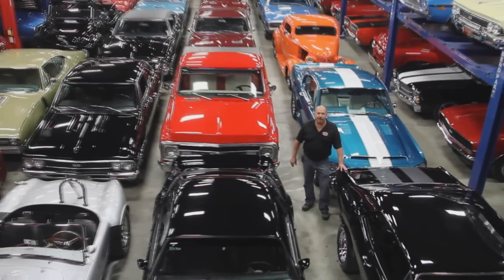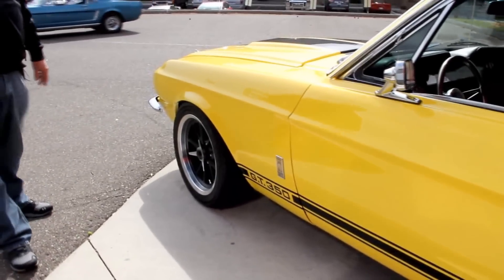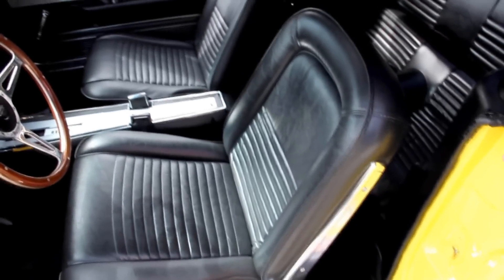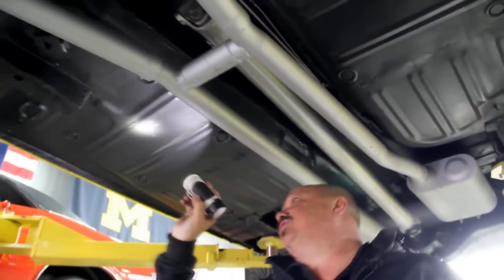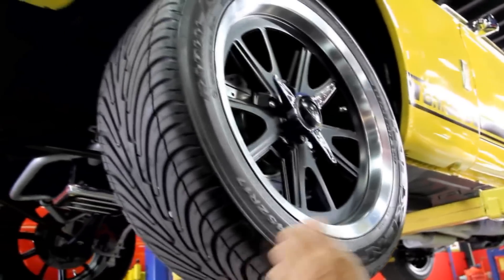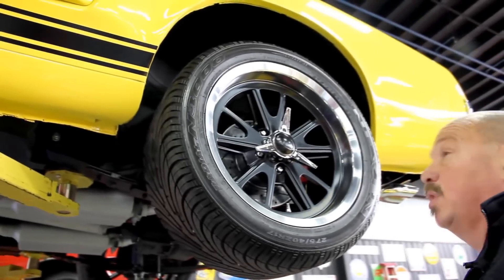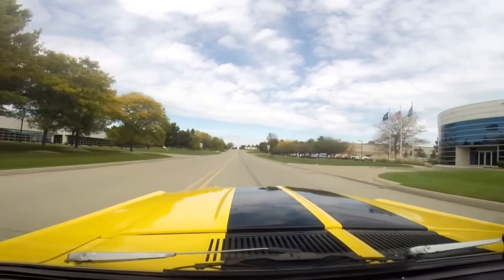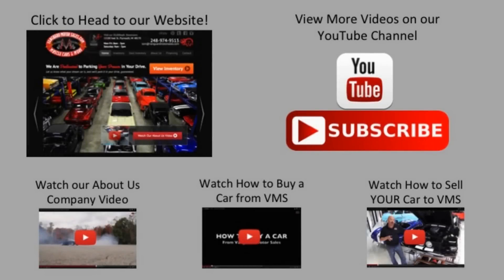1967 Ford Mustang Fastback GT350 Tribute For Sale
VIN 7F02S122791

Meet “Project Angie”! We present to you, a completely restored, custom 1967 Mustang fastback! This car was originally an S Code 390 big block and had a 4-speed transmission. It was transformed into a breathtaking street machine with many upgrades.

A poster with the specs of the vehicle and a Marti report are included in the sale.

Mechanics

Completely Rebuilt 302ci V8 Bored .030 Over

TRW Forged Pistons

Crane Solid Lift Roller Cam # 368021 with 289-308 Duration and 112 Lobe Separation

Crane Guide Plates, Springs, Valve Locks, Roller Lifters, Roller Rockers

Dart Winsor Heads

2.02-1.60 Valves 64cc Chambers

Manley Race Flow Valves

Rod Bolts

Cloyes Hex-Adjust Timing Chain

Edelbrock Endurashine Performer Manifold

600 Holley Carb

Hedman Headers

Flowmaster Exhaust System

Rebuilt C4 Automatic Transmission with Shift Kit

TCI Street Fighter 10" Stall Converter

Rebuilt Ford 9" Posi-Traction Rear End with 3.50:1 Richmond Gears

Chrome Power Booster

4-Wheel Disc Brakes

Red Calipers

Aluminum Radiator with Custom Fan Shroud

Yellow Wires

Chrome Steering Pump

Chrome Water Pump

Chrome Alternator

Optima Battery with Holder and Show Panel

Electronic Distributor

Finned Aluminum Trans Pan

Lokar Dipstick

All New Suspension

Body

DuPont Chroma Premier Single Stage “Vivid Canary Yellow” Paint

Black Racing Stripes

Exterior was Stripped to Bare Metal

Wet Sanded, Free of Swirls, Etc. - Has Won Best Paint Awards

Fiberglass Shelby Dress Up Kit

Everything on the Exterior has been Replaced

Stainless Trim and Glass are in Excellent Condition

Tinted Windows

Extremely Straight Body

Driving Lights in Grille

Shelby Emblems are Beautiful

Shelby Tail Lights

Trunk is Clean and Painted

Undercarriage is Nicely Detailed

New Floor Pans

Rockers are Solid and Straight

Coy C-67 Black Wheels

235/45/17 Front, 275/40/17 Rear

Interior

New Deluxe Black Interior with Stainless Trim

Lacarra Wood Steering Wheel

Cobra Wood Shift Handle

TCP Aluminum Pedals

Aluminum E Brake Handle

CD Player with Upgraded Speakers

Cobra Floor Mats

Original Style Gauges were left to Appear Era Correct

Fold Down Rear Seat

Upper and Lower Consoles